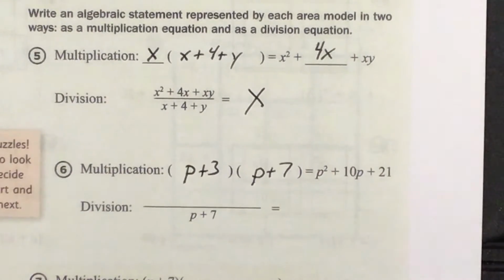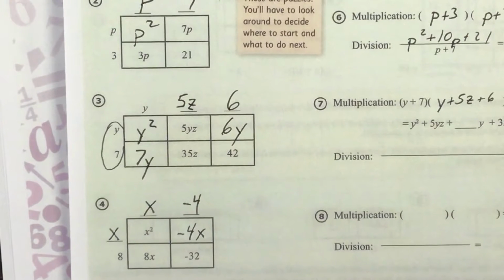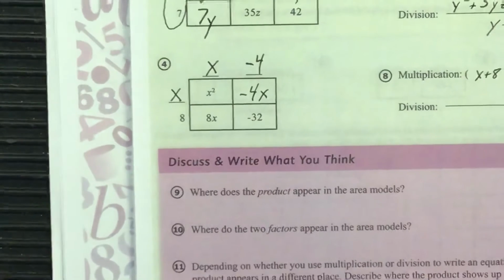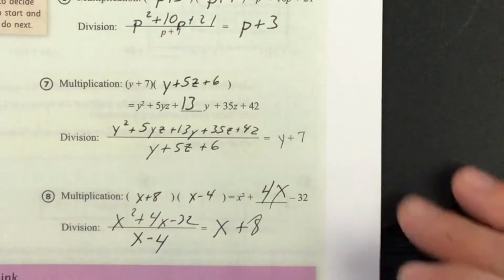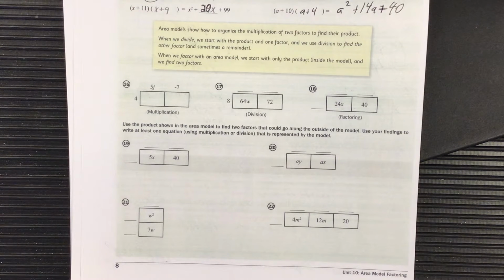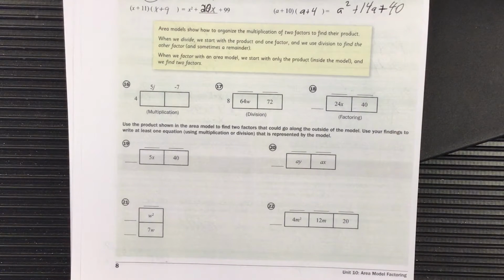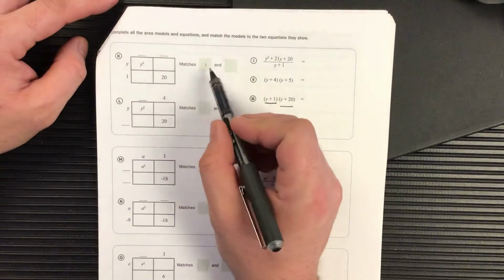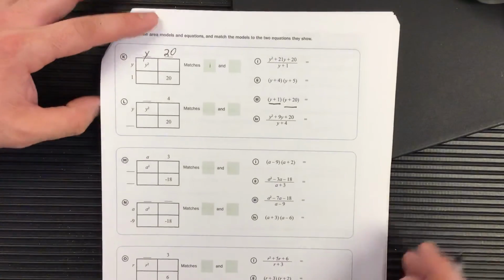10.2 Area Model Inside Out